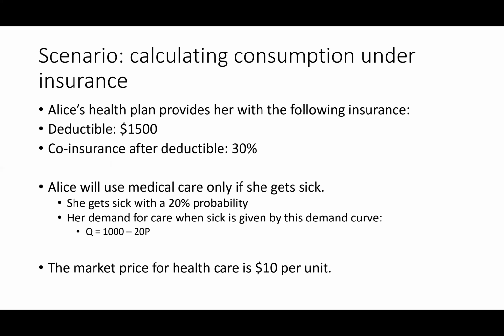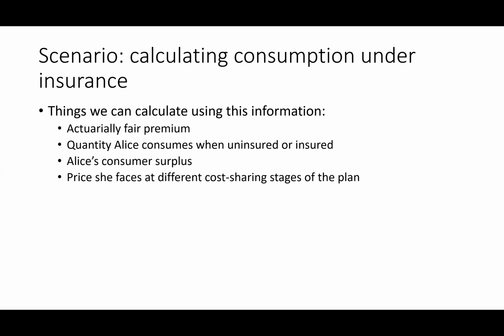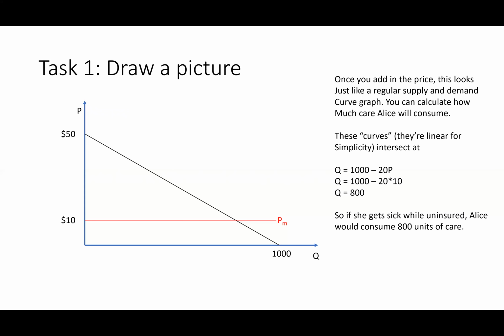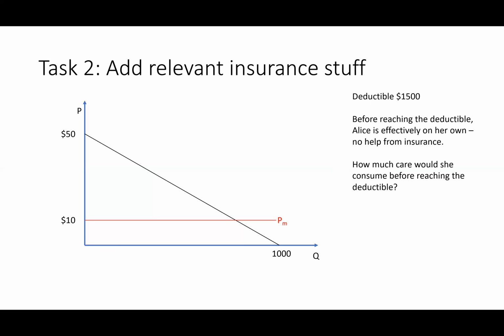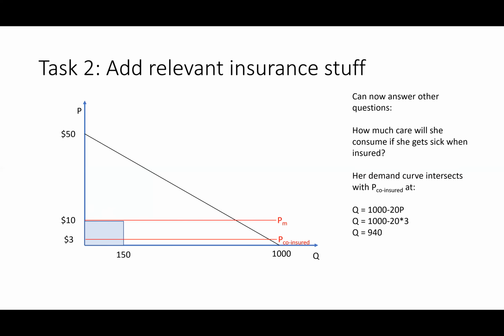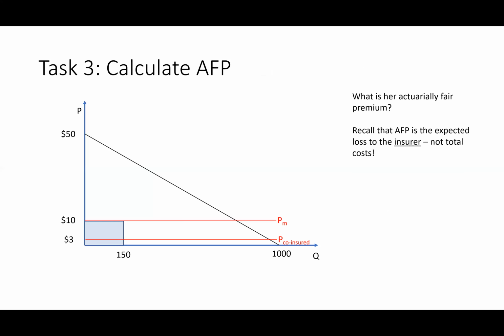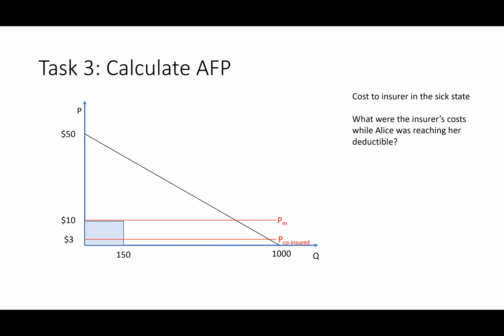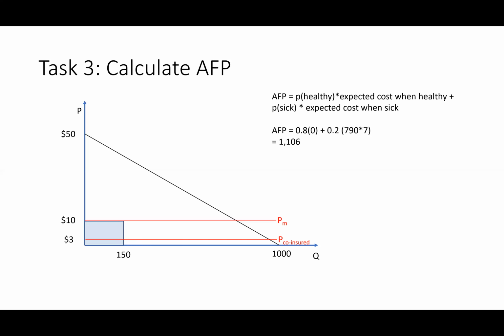ProfPost Insurance homework help